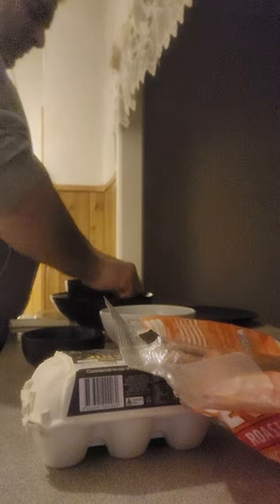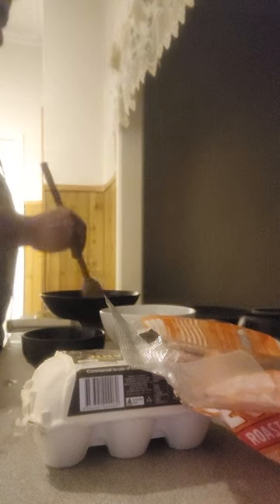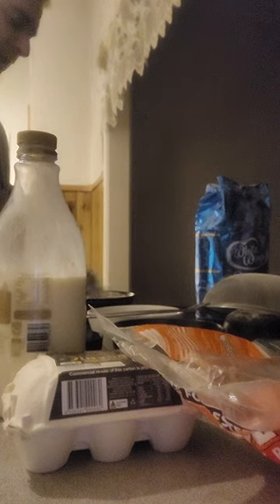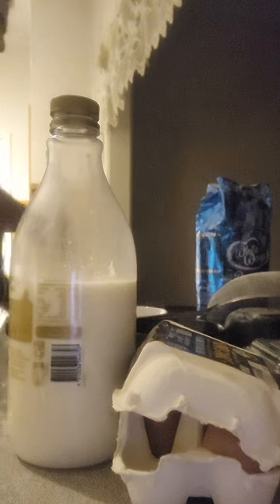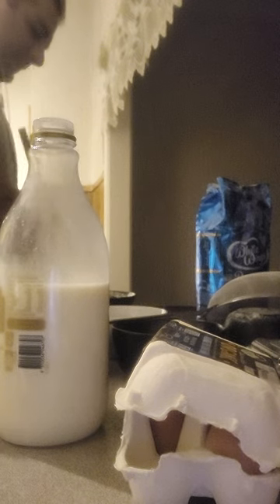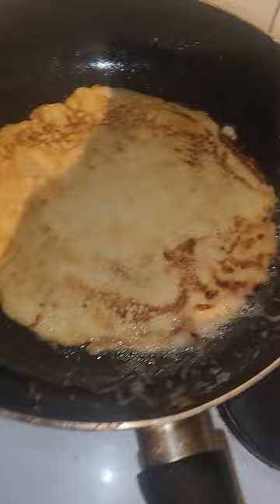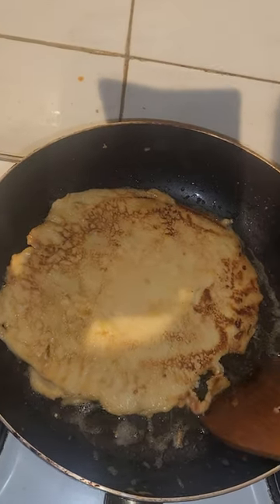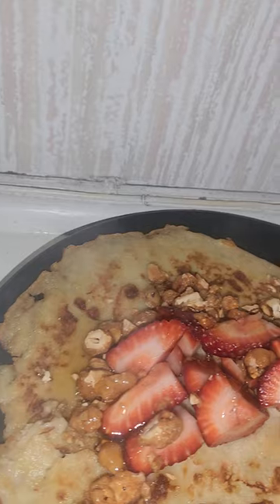The Perfect Pancake - Banana Pancake - Healthy Pancake